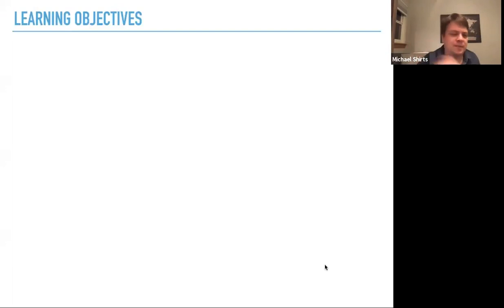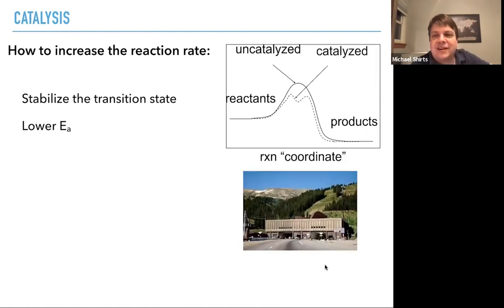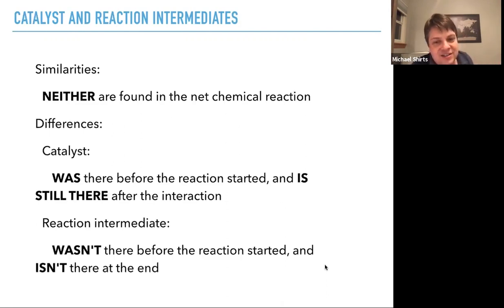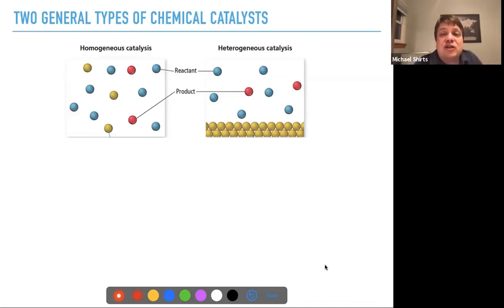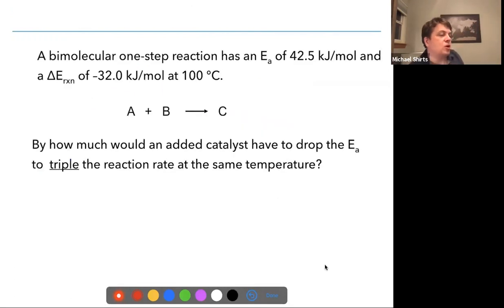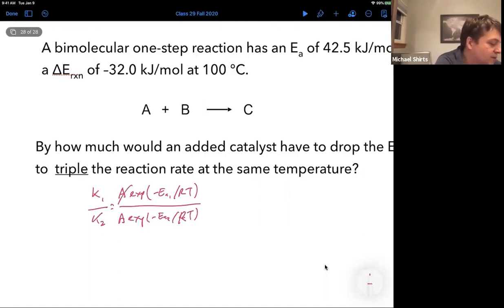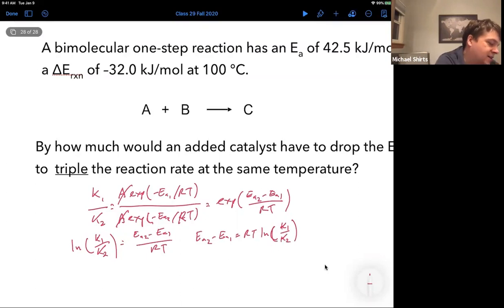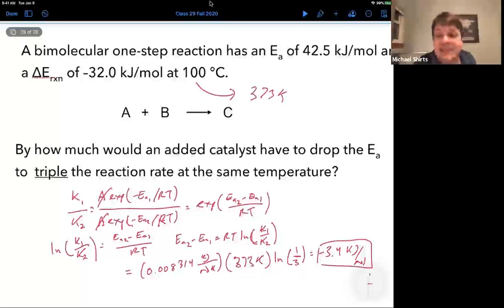Reactions and Catalysts - General Chemistry - Michael Shirts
Reactions and how catalysts affect them